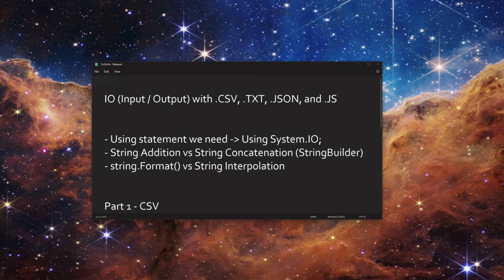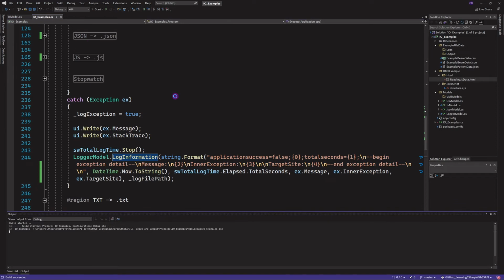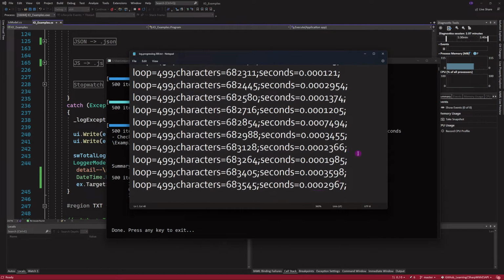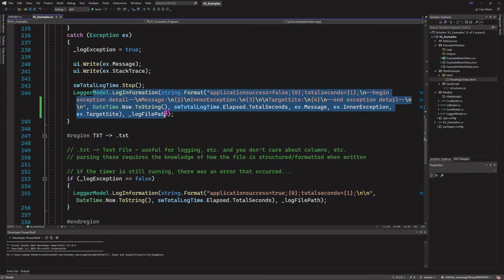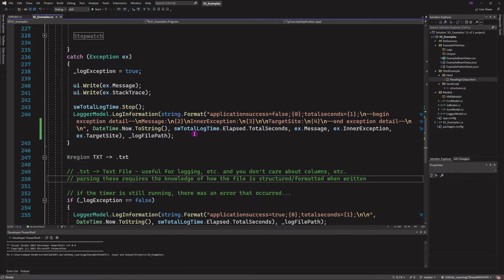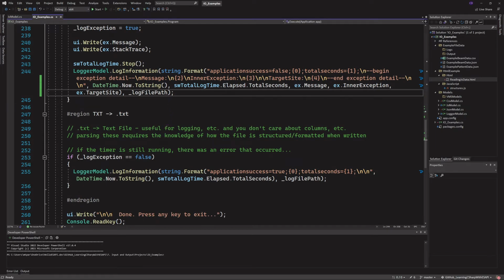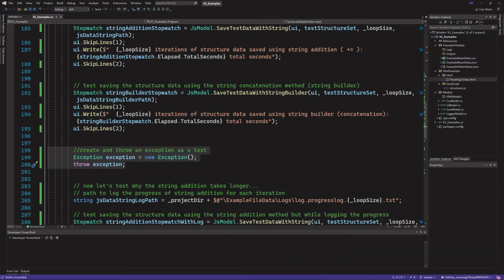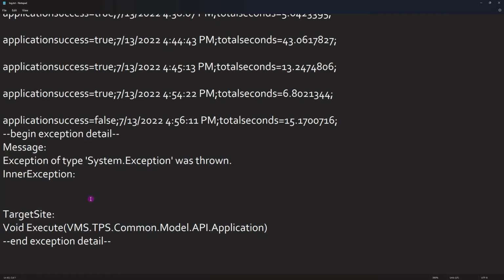IO | Part 4 | Logging Script Data with Text Files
Ever want to track when your scripts are used or when users are having issues? In this video we'll cover a basic example of using text files to log information from your script.